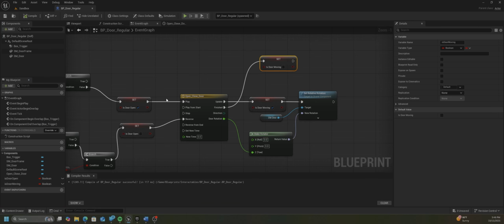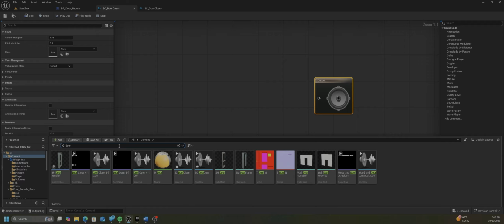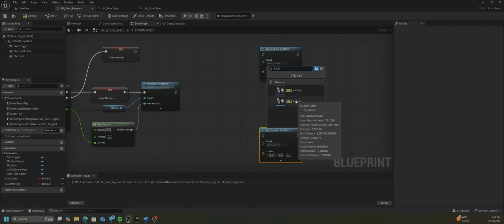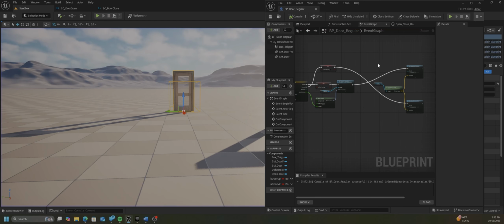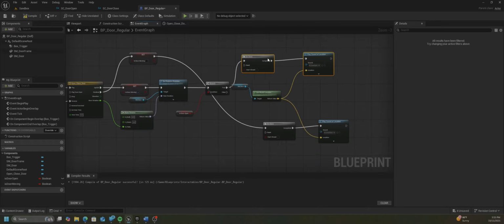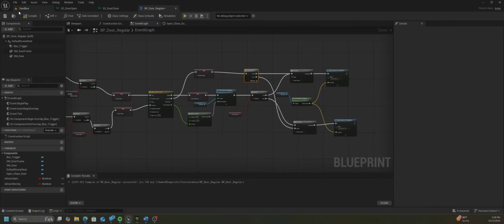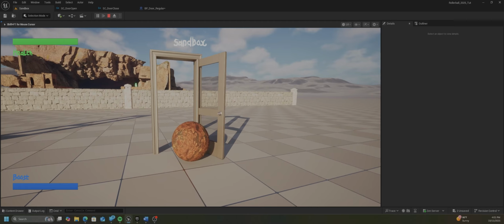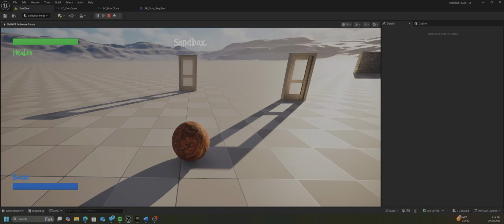Rollerball 2025: Video #35 - Opening and Closing Doors (Part 2) adding Sound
In this tutorial we will add in the opening and closing sounds to our door. You will need to download and add the sound files to your project. Here is a link to the one I used in the tutorial. If you use this one or another from Fab, you should be able to add it directly to your project.

00:00:00 – 00:00:15 Intro to this tutorial
00:00:16 – 00:00:53 Adding in the Free Game Sound Pack
00:00:54 – 00:04:15 Creating our Sound Cue
00:04:16 – 00:07:10 Adding in the Spawn Sound at Location Nodes
00:07:11 – 00:08:07 Using the Do Once node to fix the sounds
00:08:08 – 00:10:19 Using a Branch and Bool to control the Sound Flow
00:10:20 – 00:13:24 Resetting the Do Once
00:13:25 – 00:14:16 Fixing the missing door collider
00:14:17 – 00:16:32 Using a Branch to control the Do Once Rest for Opening
00:16:33 – 00:17:02 Outro